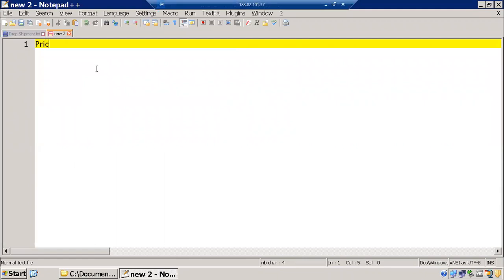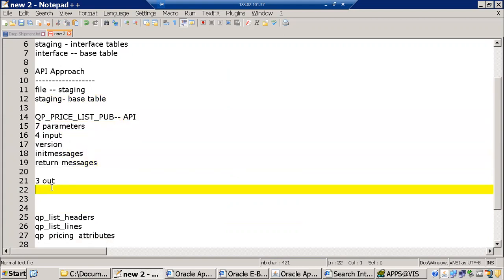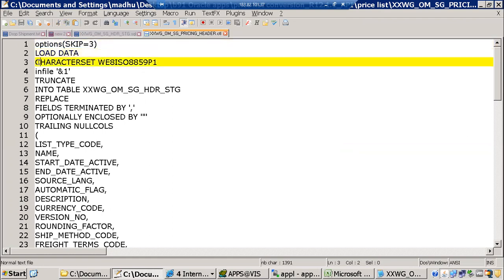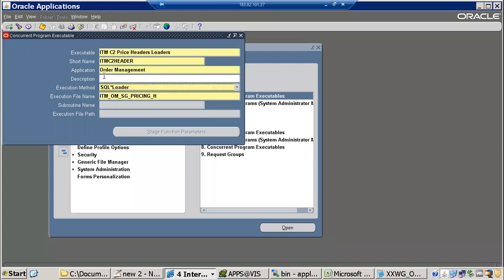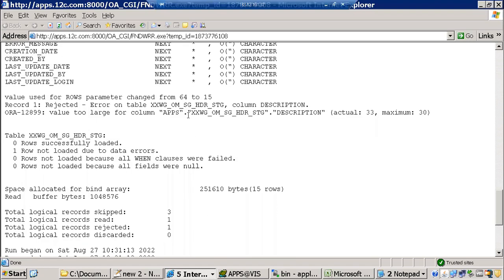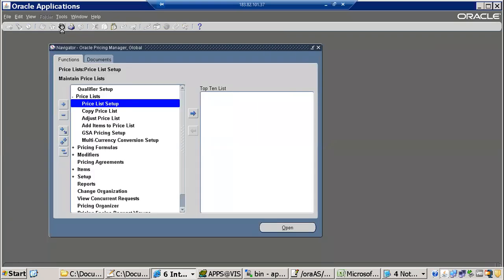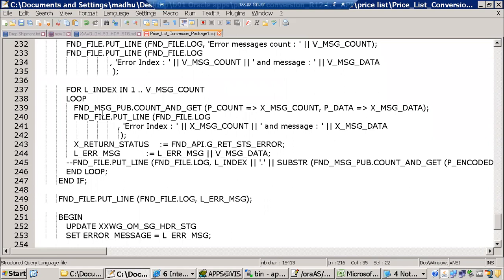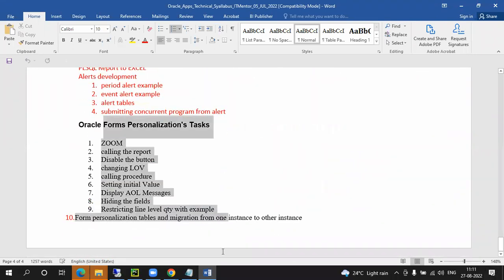class 22 Price List Conversion